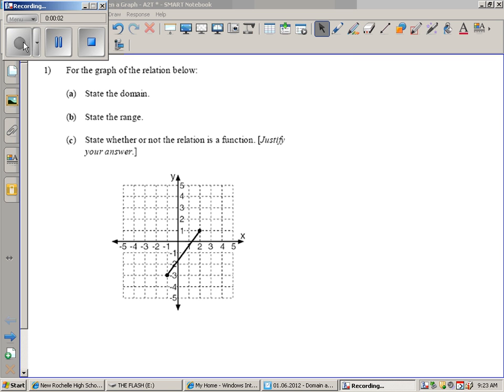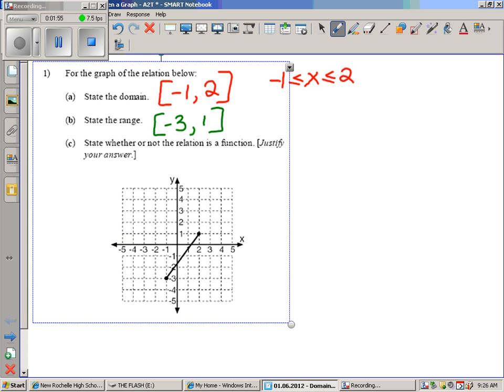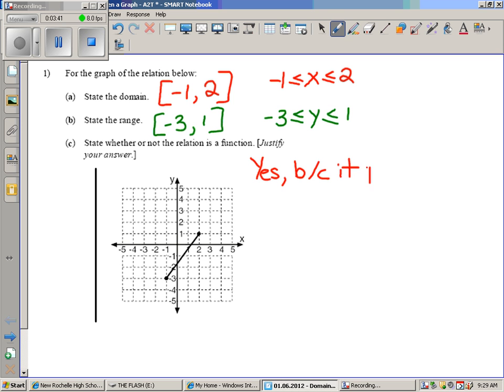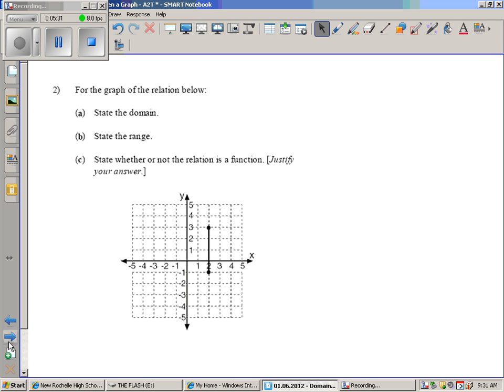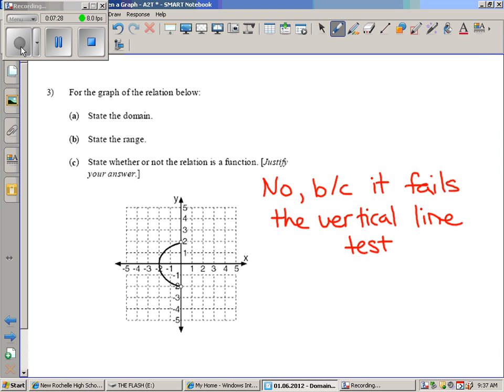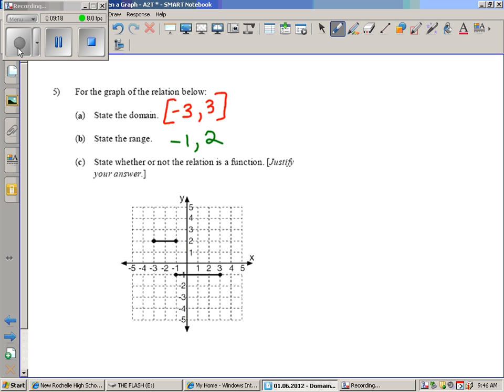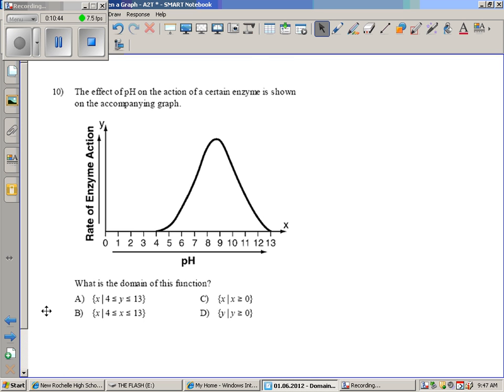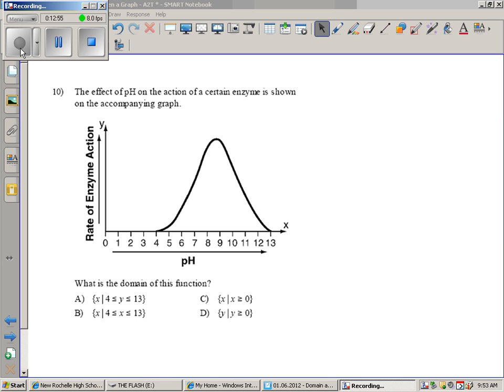01.06.2012 - Algebta 2 & Trigonometry - Domain and Range Given a Graph